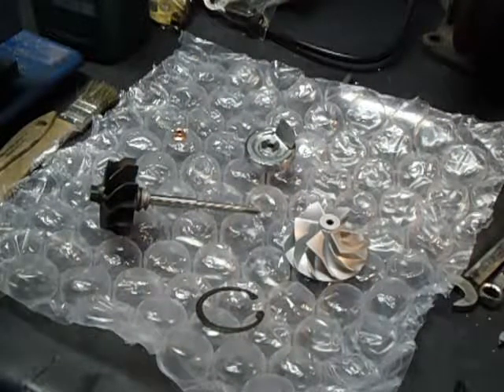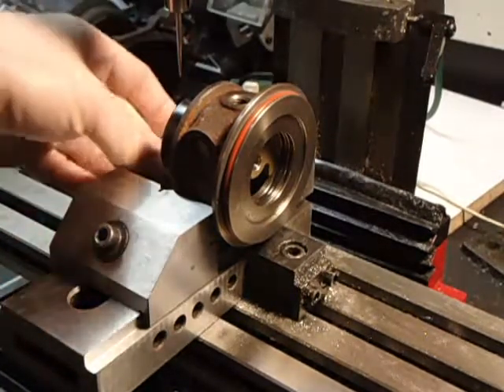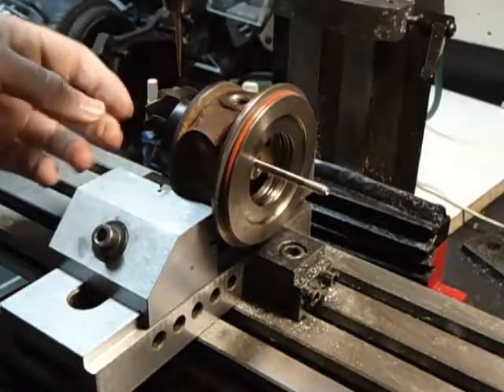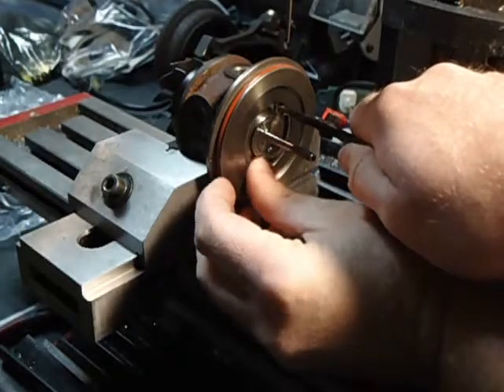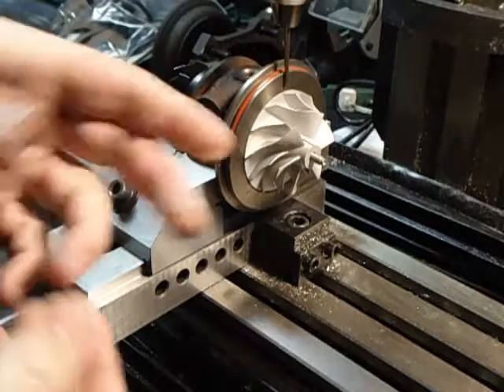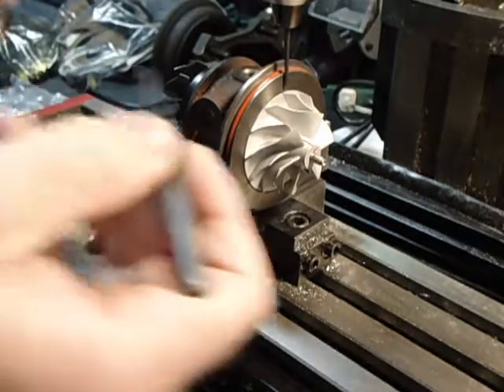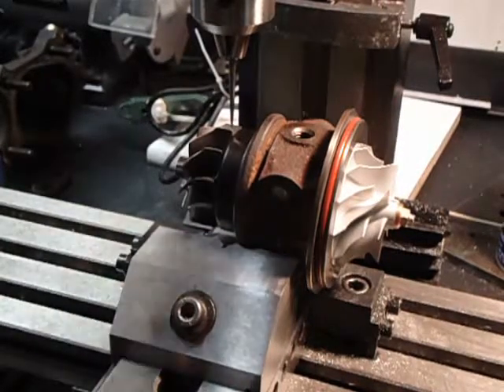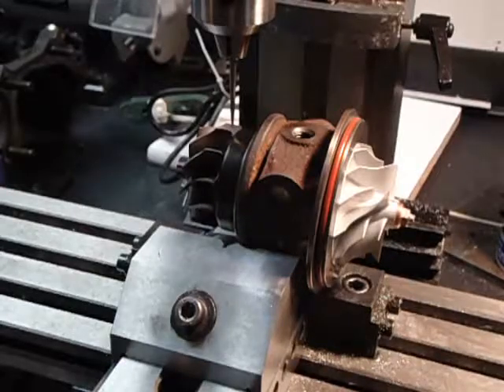Mitsubishi TD04 HLA 19T For Subaru EJ20Y Assembly Part 1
Putting the turbo back together,  also I meant to say 20 INCH pounds not foot pounds!  This is just how I did it, it may not be right or wrong, but I think I'll be ok running it how it is. I did re torque the nut with a torque wrench after the video.

This is going on a ej20y jdm subaru engine for my vw beetle swap.

Look for part 2!